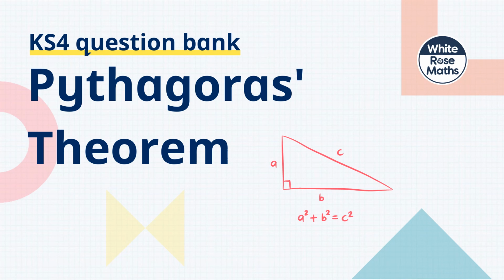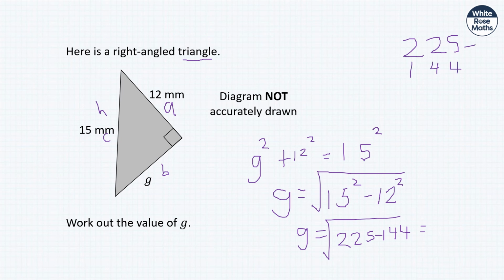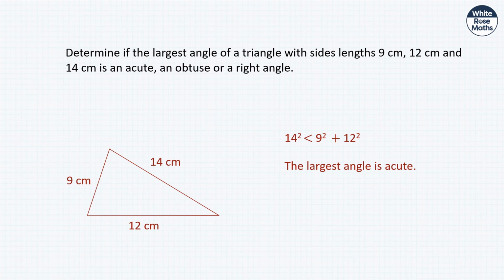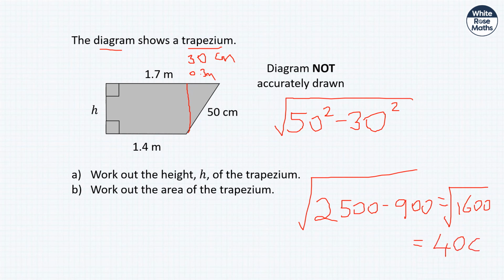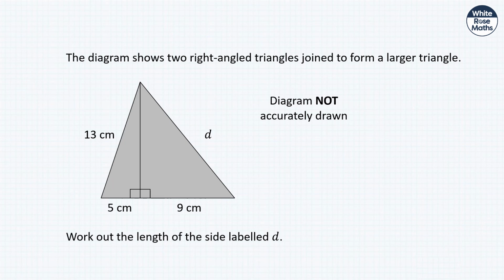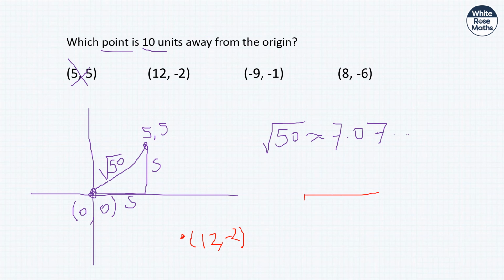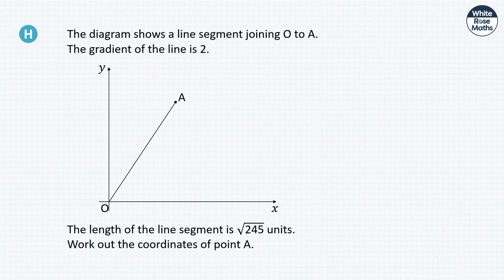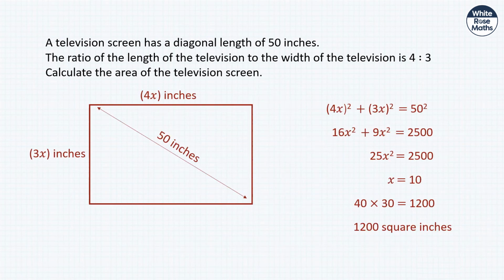GCSE 9-1 Maths Pythagoras' Theorem Question Bank White Rose Maths Grade 5+ Mathematics